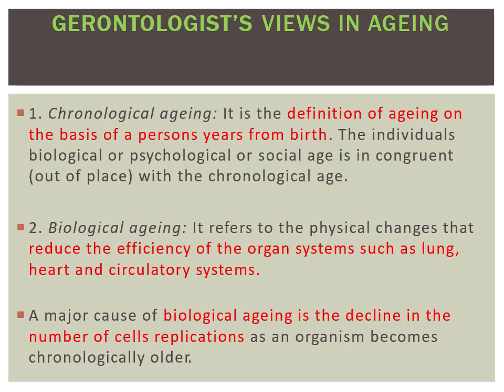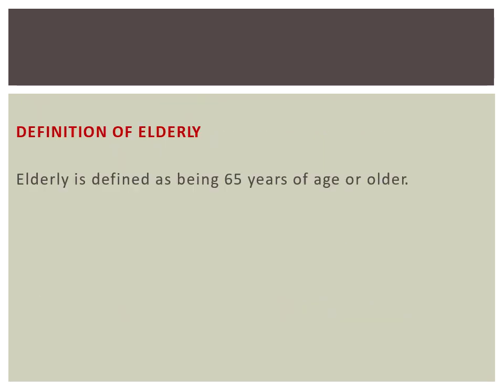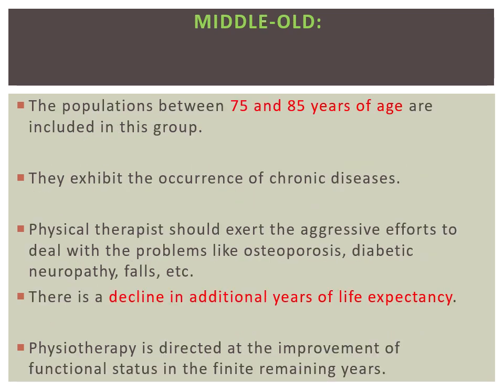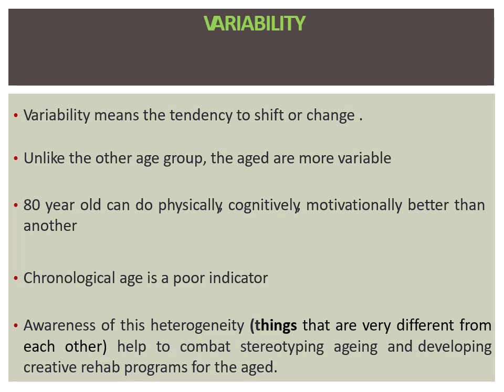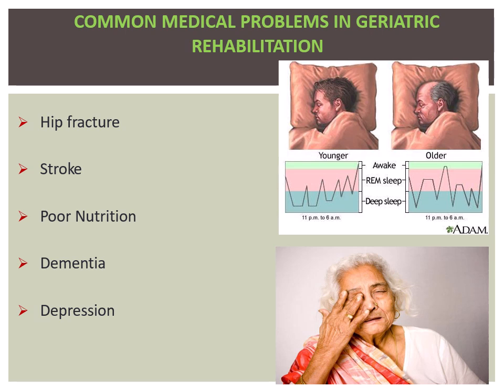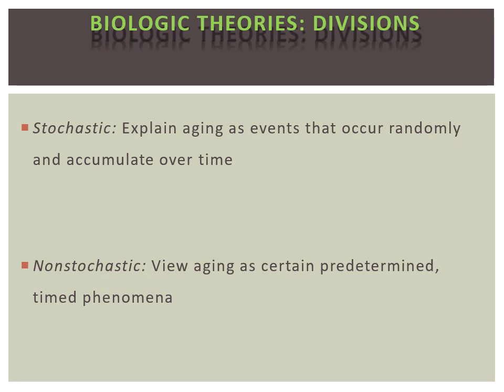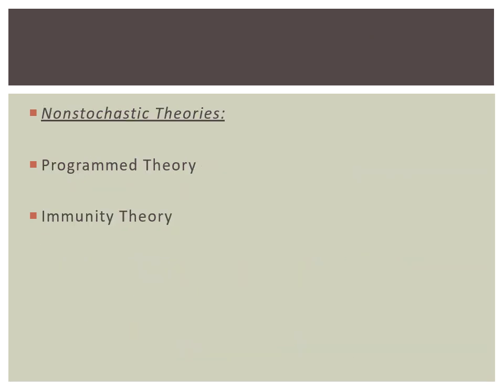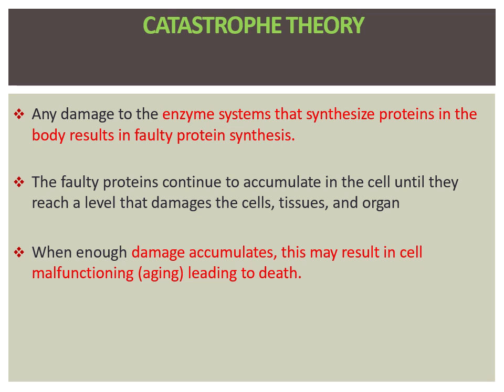INTRODUCTION TO GERIATRICS